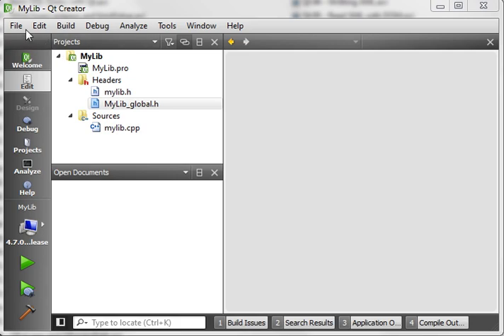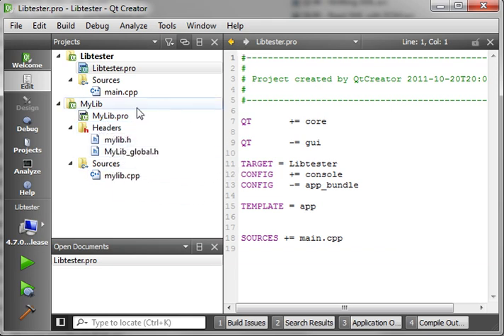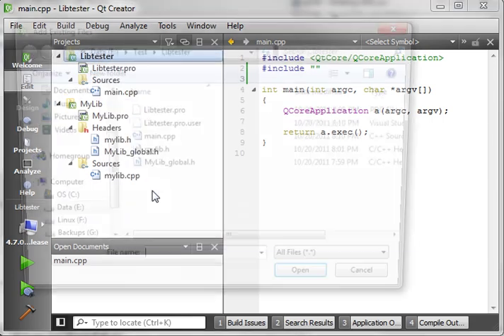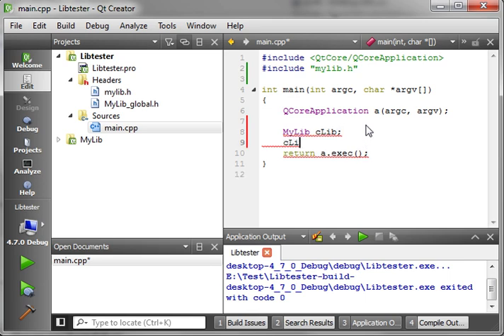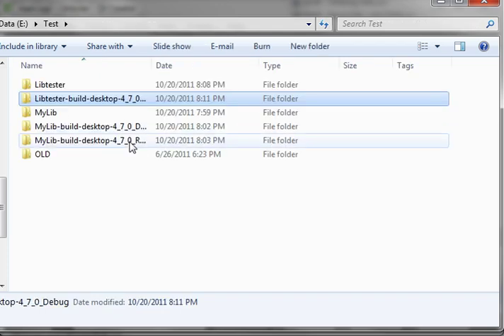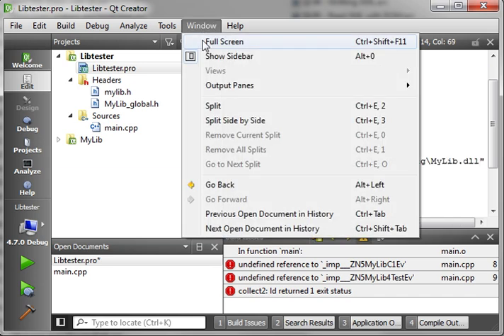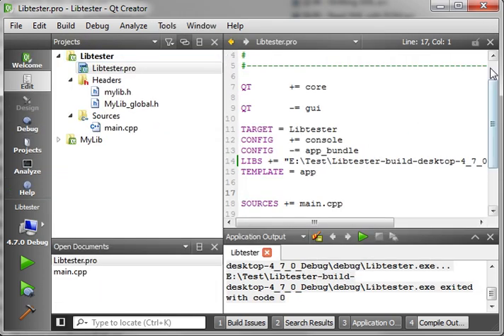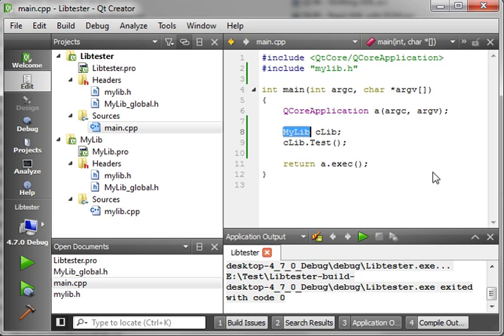C++ Qt 98 - How to use a DLL